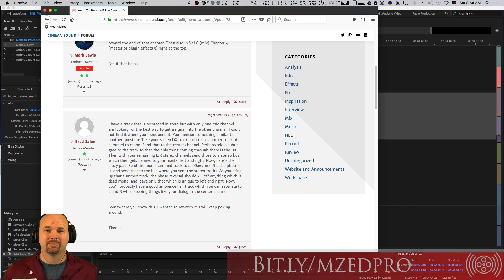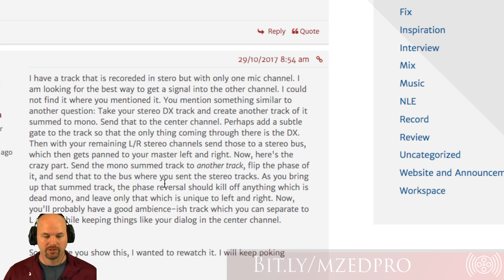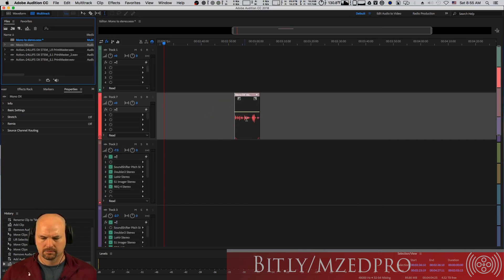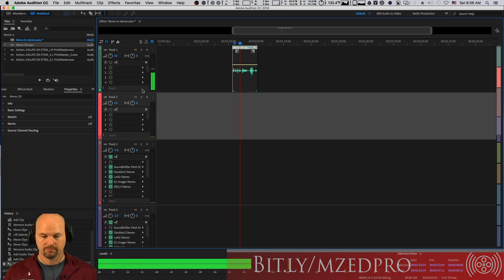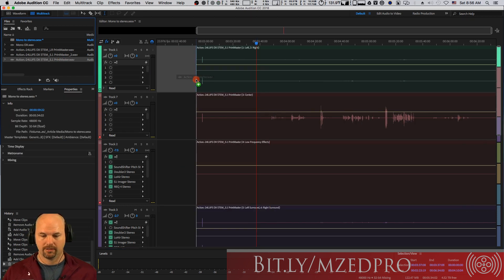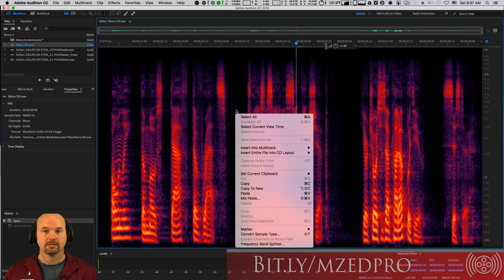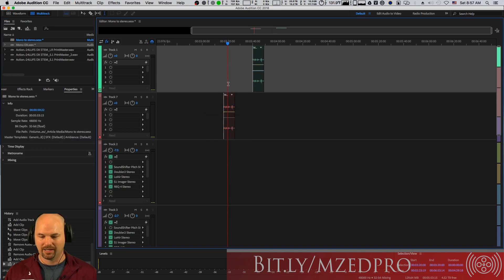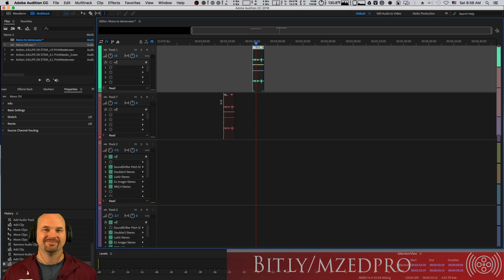Audition 2018 Getting Mono Files to Stereo and More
In this video, Cinema Sound instructor Mark Edward Lewis shows us how to get a mono file into a stereo track and be able to be heard on both channels in Adobe Audition 2018.

Learn more about the most comprehensive audio-for-film education in the world and become a member by going